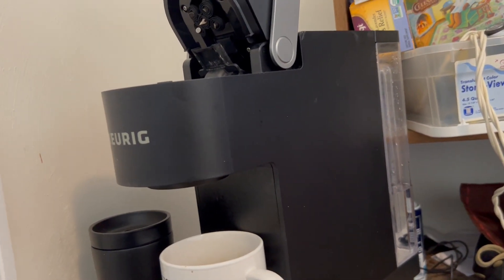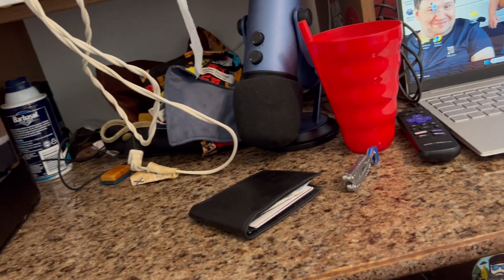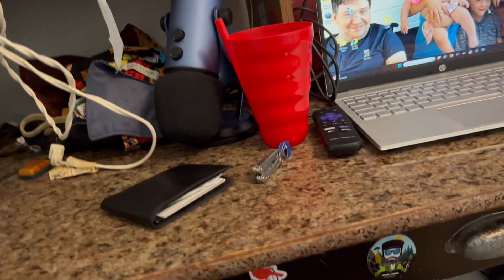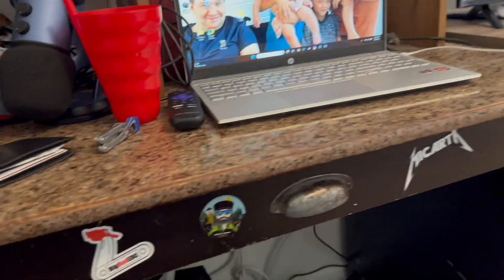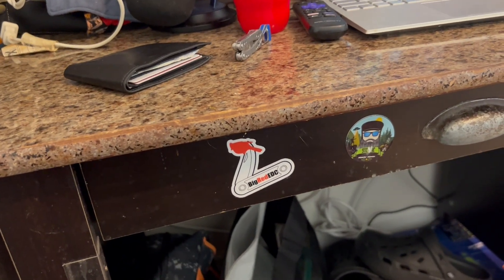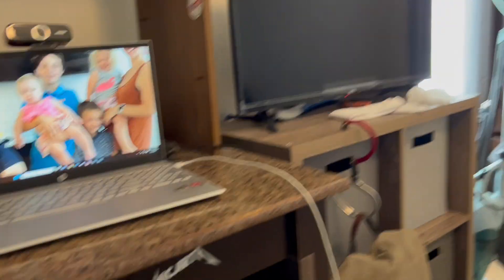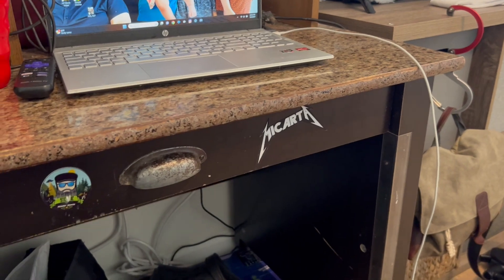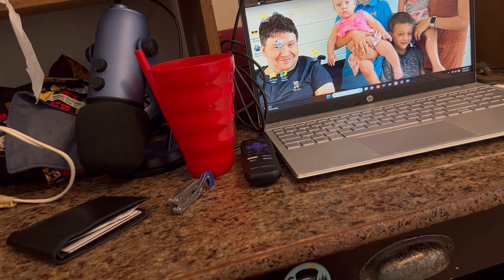The desk setup of unclecow